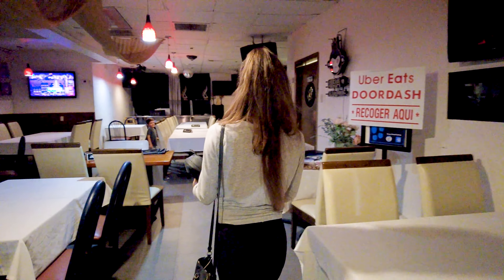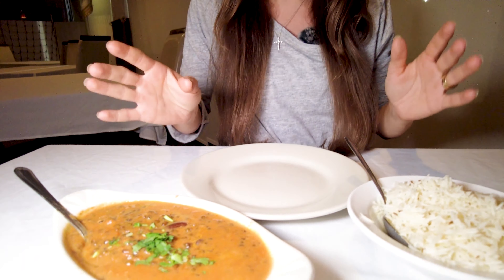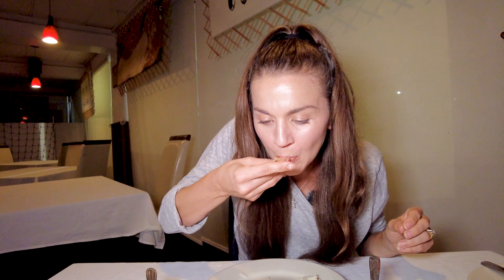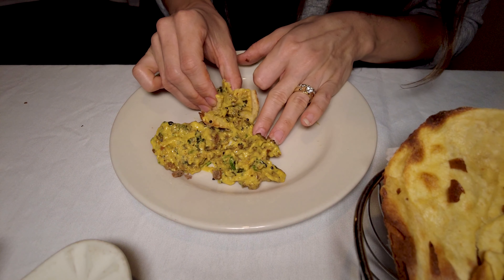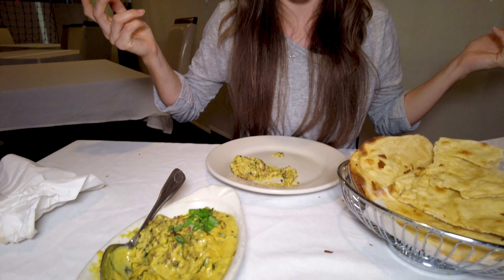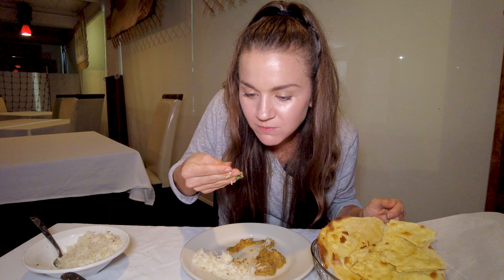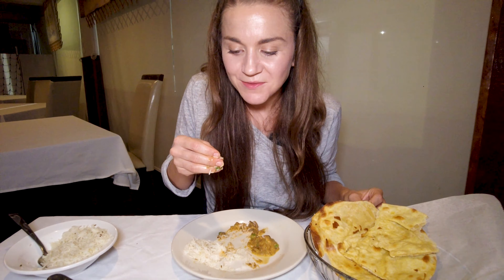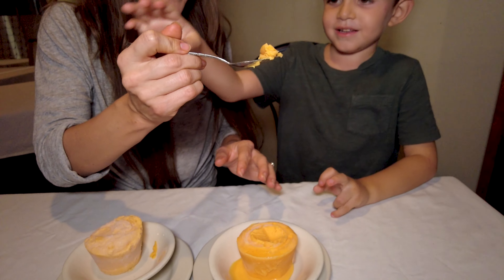INDIAN VEGETARIAN FOOD REACTION!! | NEW DISHES I NEVER TRIED BEFORE!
With your support we can continue making videos for you guys!
Tik Tok @ Alfonso and Jessica @ Best Food Tours

Hey guys!
We had tried Punjabi food one time before and it sparked our curiosity for MORE Punjabi food, but wanting to explore the vegetarian side! I lovvved every single dish!!! It was so different from other flavours I have tried before, I am so happy you guys recommend me these dishes!
If you looking for authentic Punjabi food, please check out this place!

Punjab Indian Cafe Restaurant
7950 SW 8th St, Miami, FL